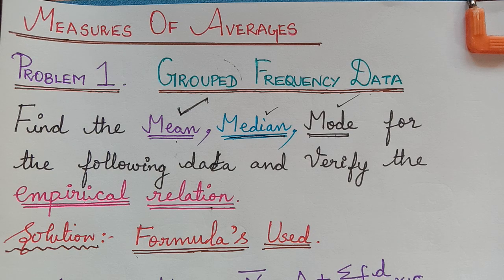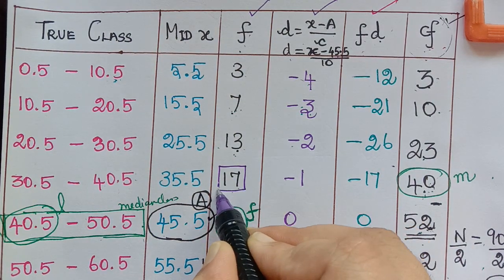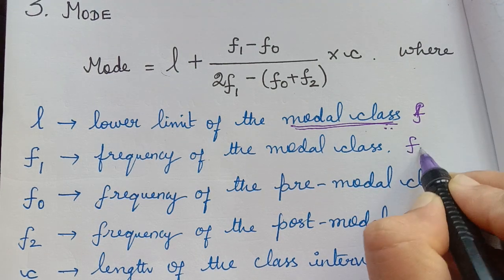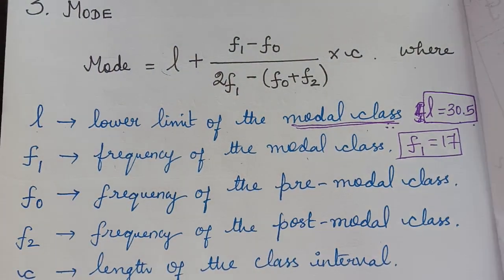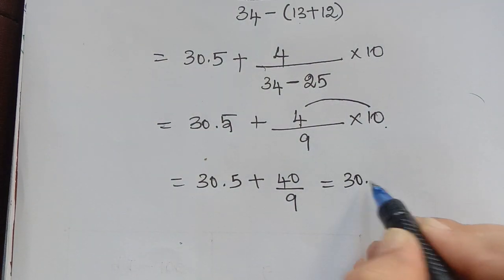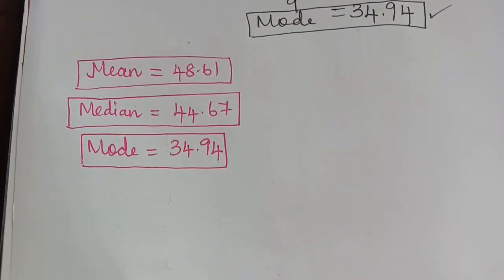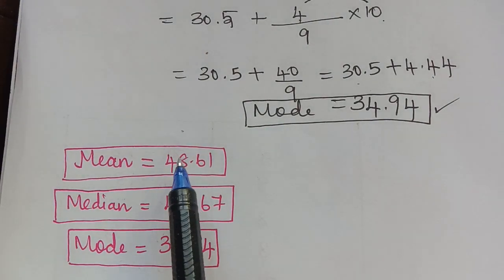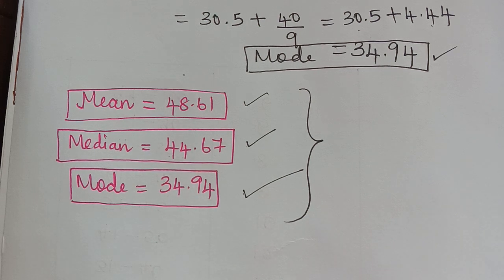mode || mean || median || empirical relation|| measures of averages || statistics